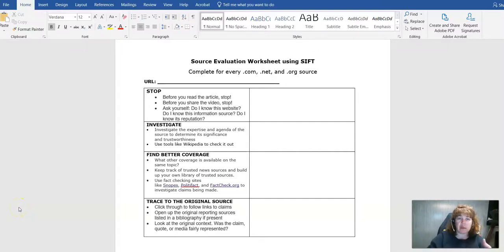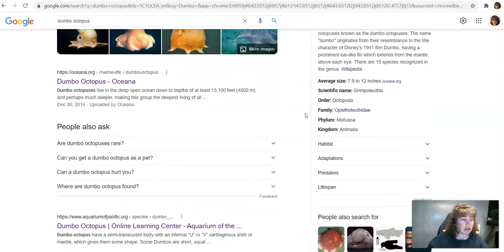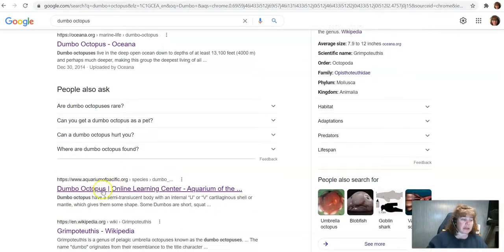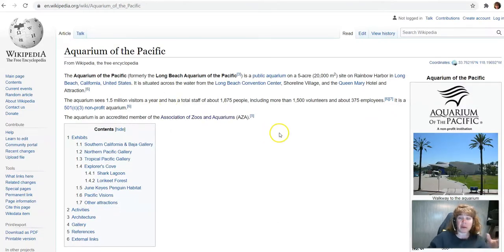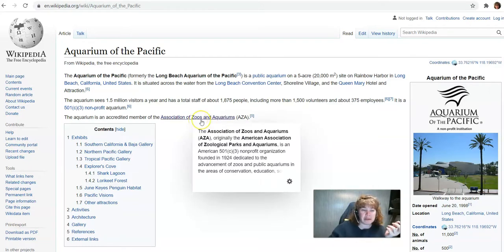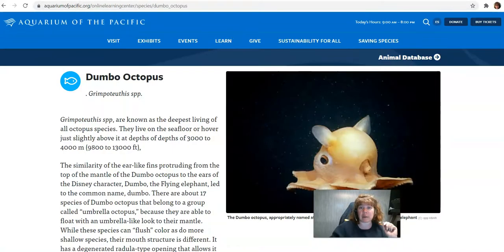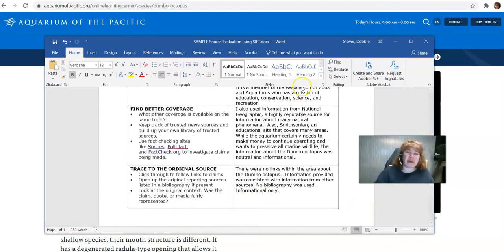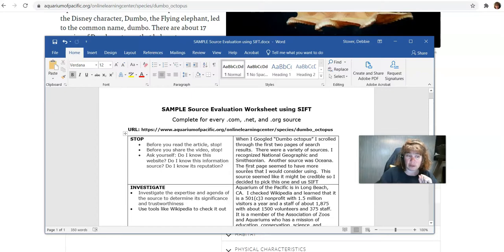How to SIFT Example with Dumbo Octopus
Demonstration of how to SIFT through a source